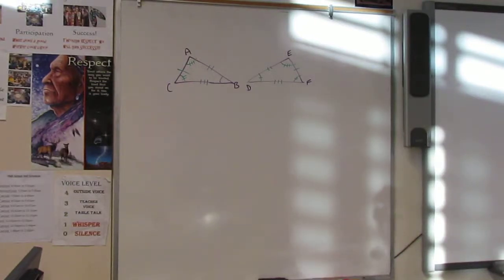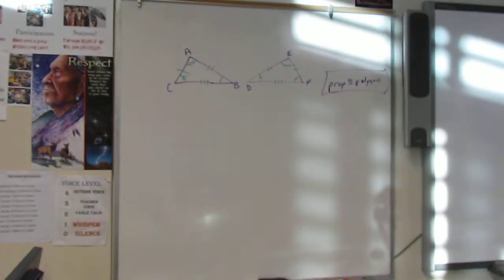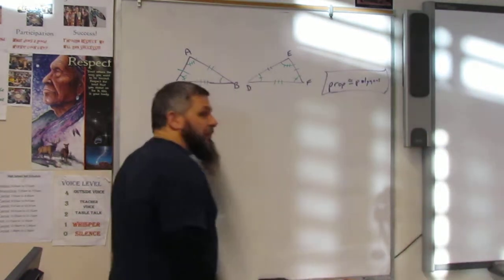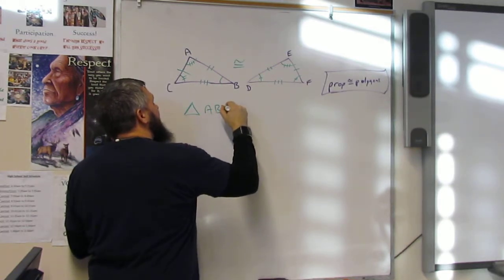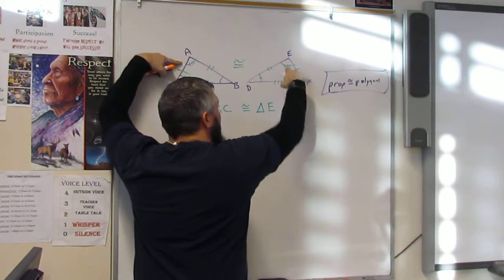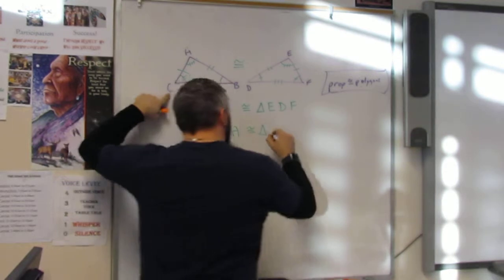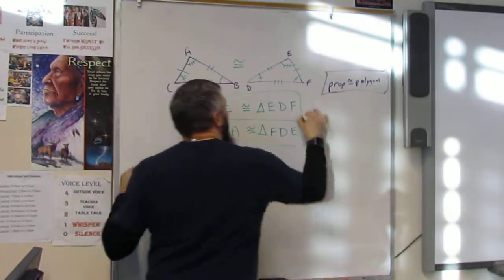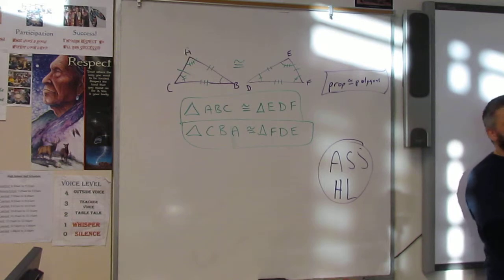MTS Geometry Ch4 Properties of congruent triangles